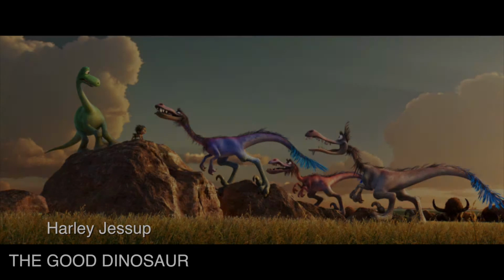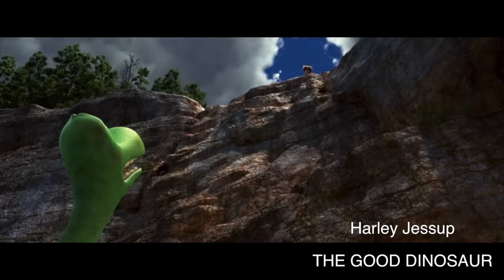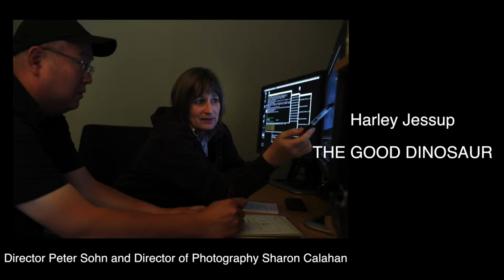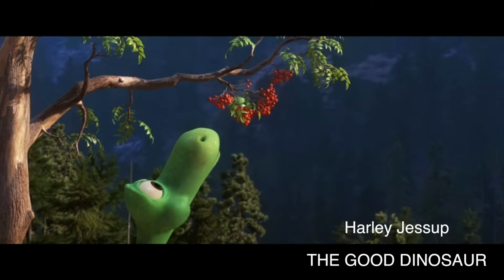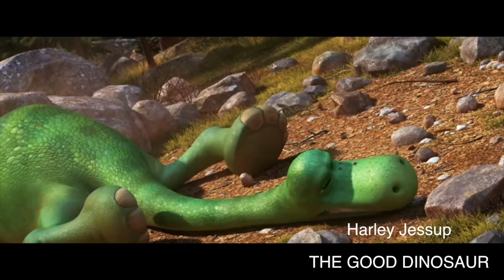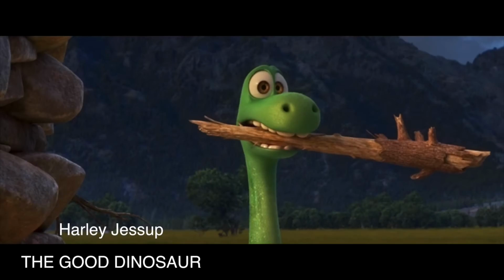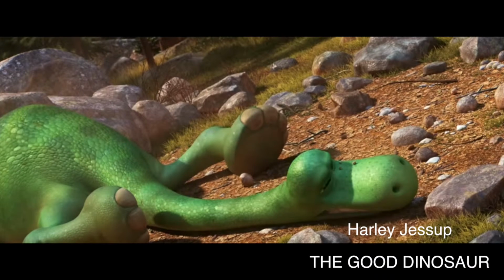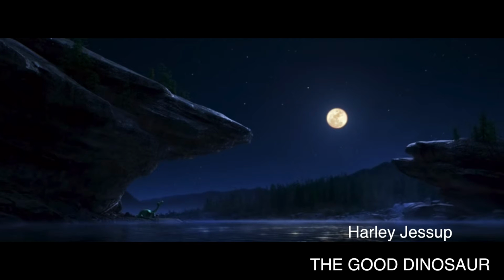"Interview Exclusives" Harley Jessup, Production Designer, THE GOOD DINOSAUR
Disney•Pixar’s THE GOOD DINOSAUR enchants and entertains on every level.  And as comes as no surprise, the artisans at Pixar have pushed the boundaries of animation yet again to deliver new looks of "painterly light" and the environs of the world of Arlo and his friend Spot.

On October 2, 2015, I sat down with Production Designer Harley Jessup at Pixar to talk about some of the magic behind THE GOOD DINOSAUR.